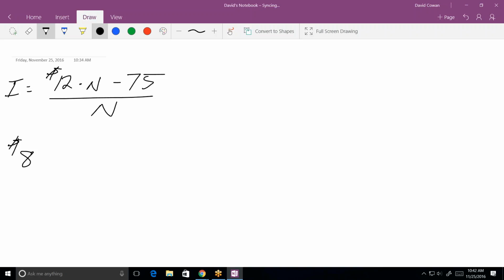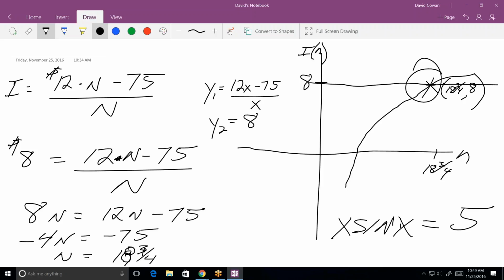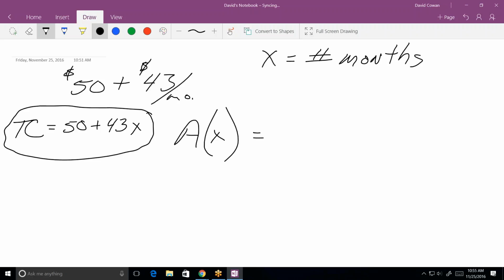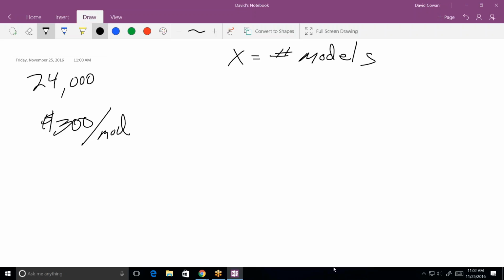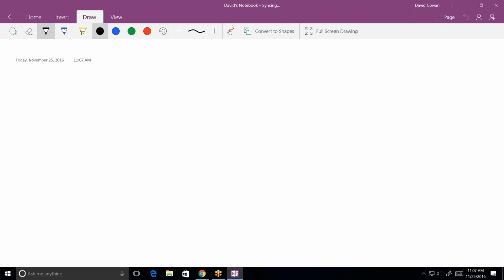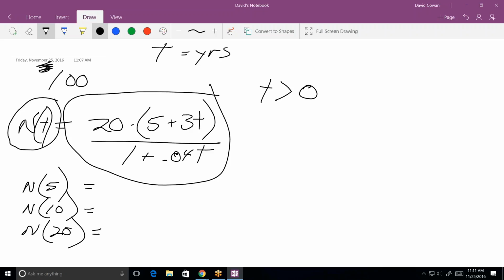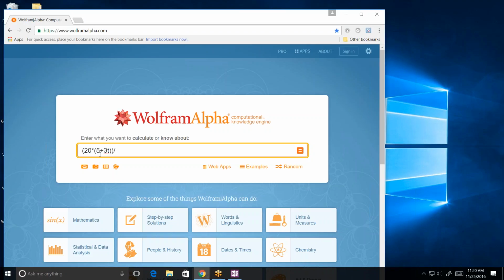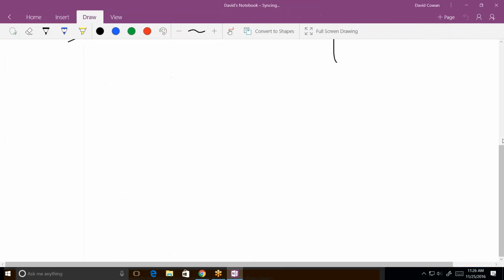Online precalculus tutoring, WM112516